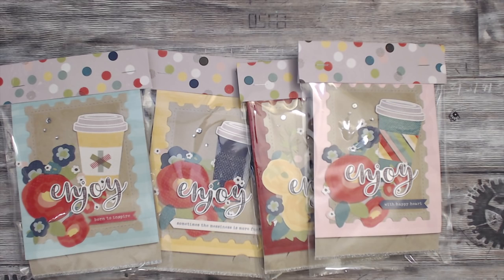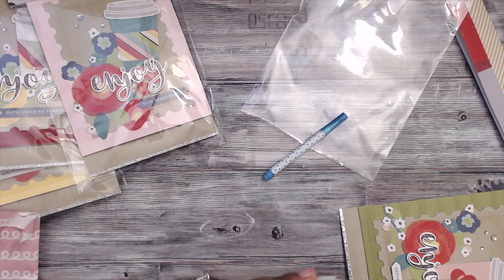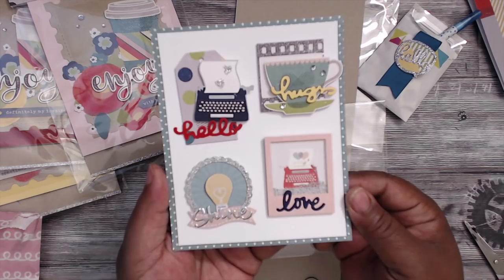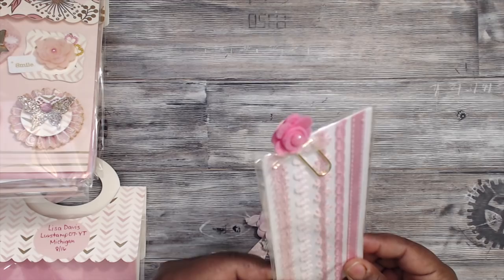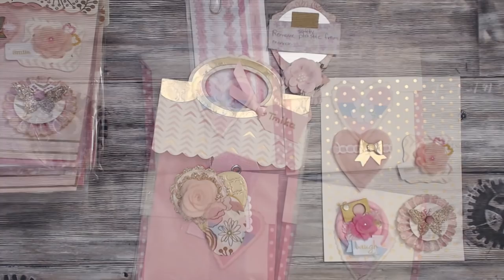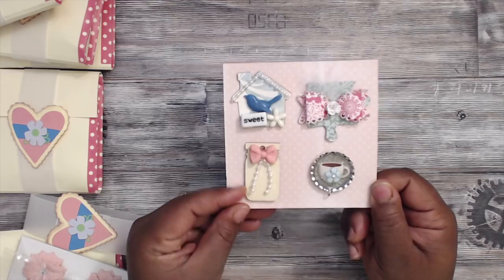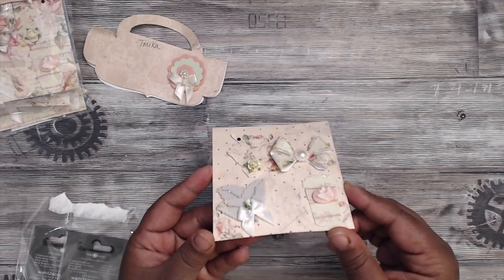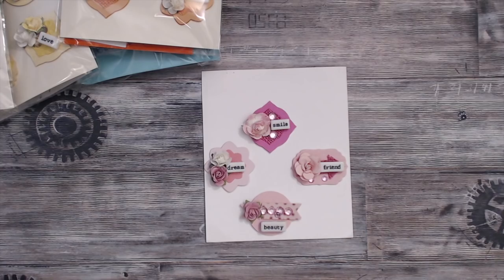TEENY TINY EMBELLISHMENT SWAP REVEAL CLEAN & SIMPLE GRP #1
1. LUCIA ARDON
2. LUVSTAMP07
3. THELATINGIRL34
4. SIMPLY SHANTA
5. lOVETHATPAPER215